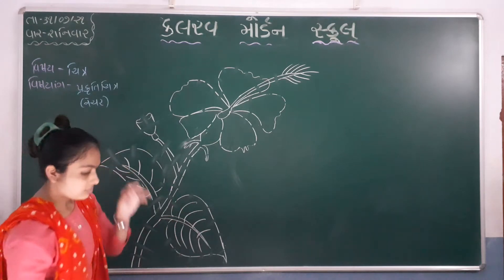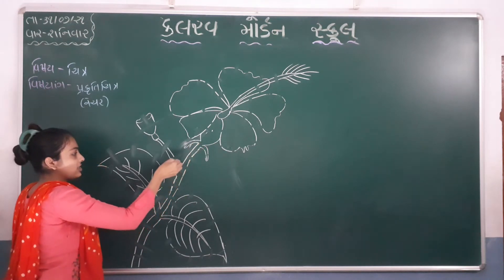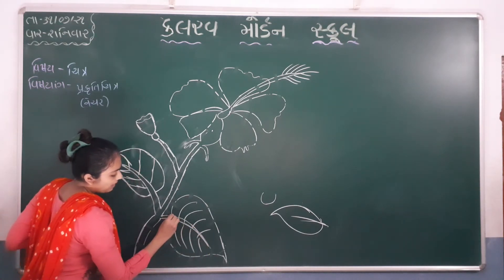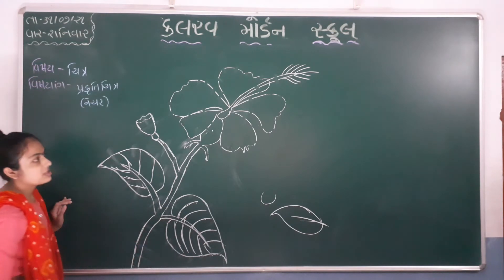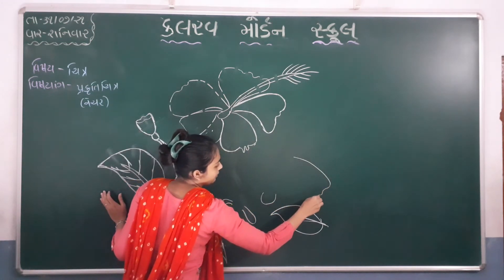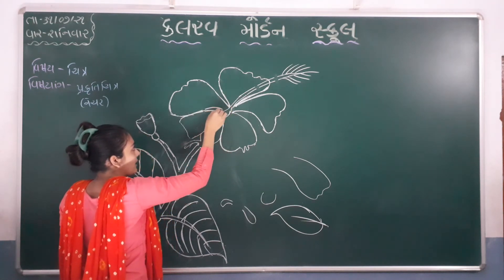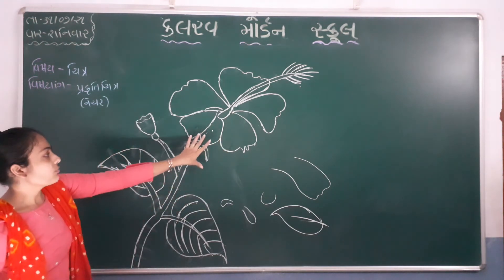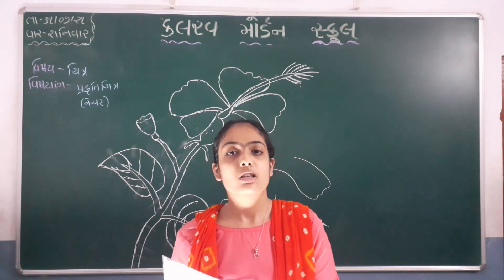Std 6 chitr 31 7 21